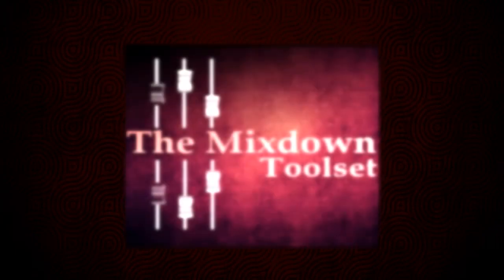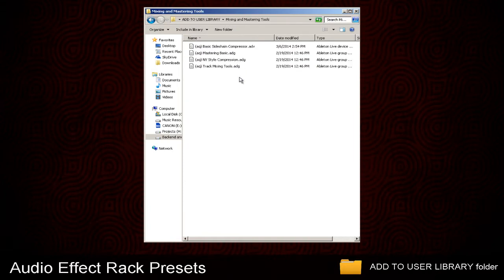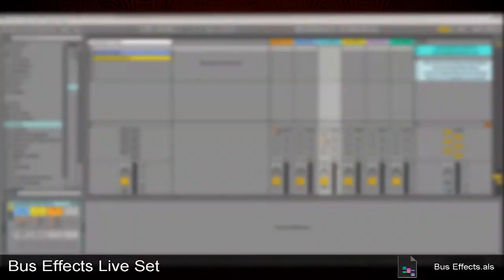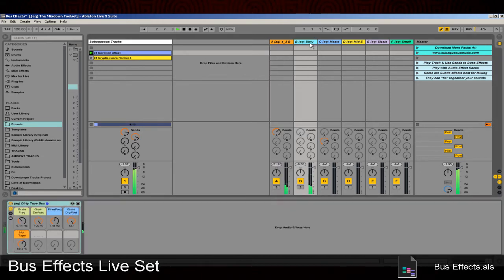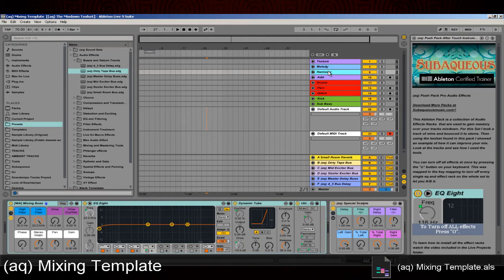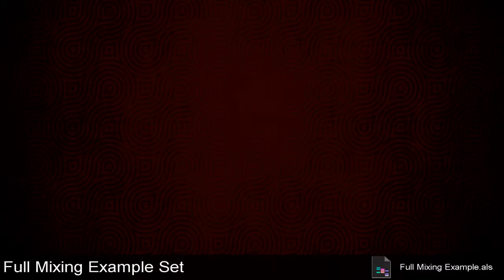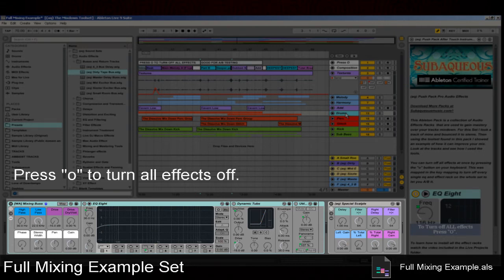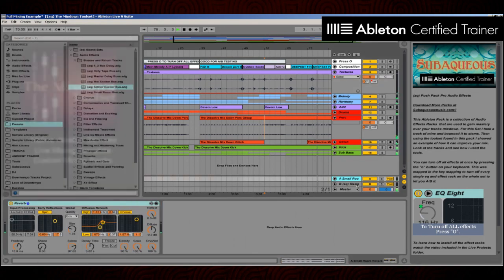Using the Mixdown Toolset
This video walks through the Mixdown Toolset and how you can install it.

Pack includes an array of unique tools that let you get that Clean low end, thick and larger than life sound, as well as complete control over your stereo field. This includes a binaural panner to give your panning a more realistic sound, NY style Compressor for phat drums and bass, as well as an easy way to add 3d effects to your sounds.